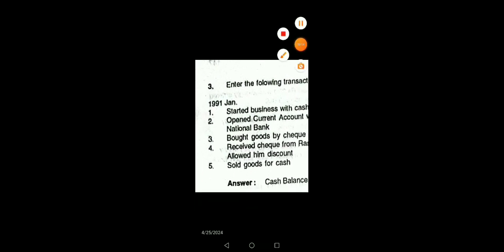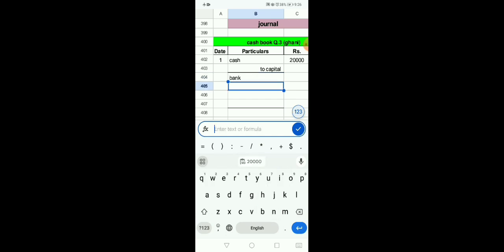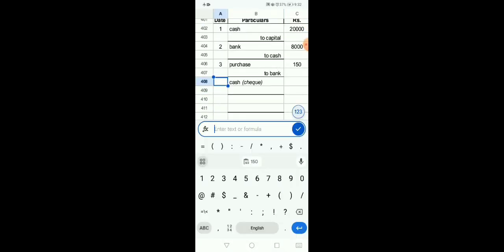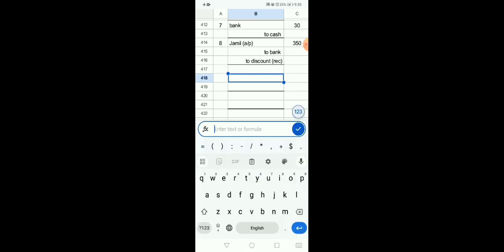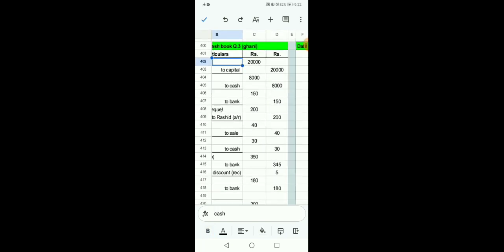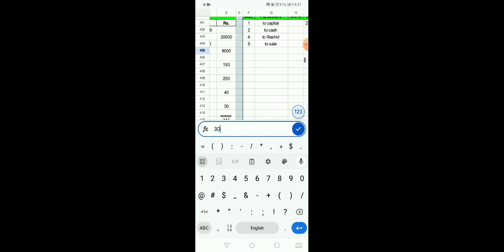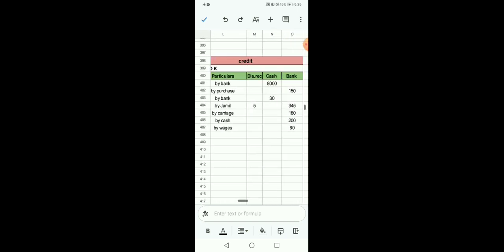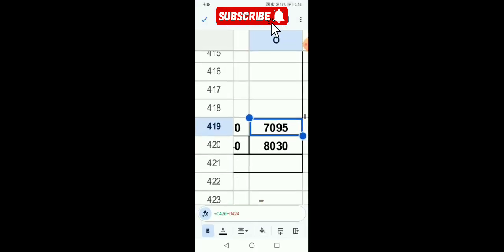Q.3(ghani) CASH BOOK